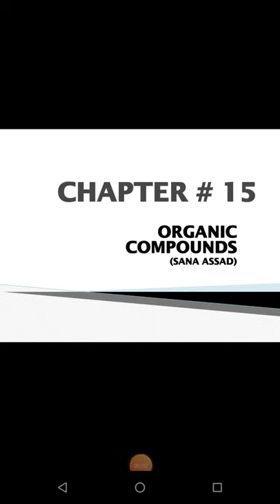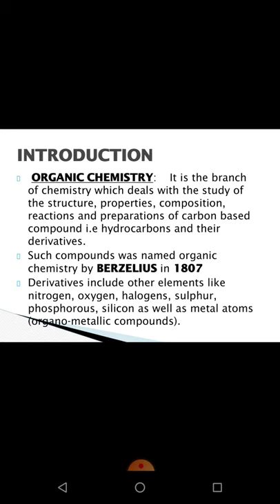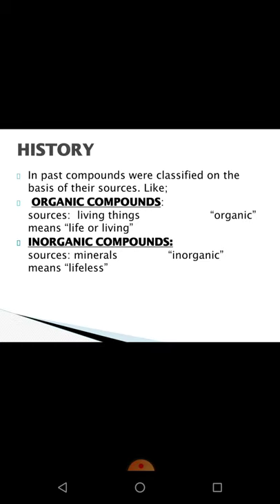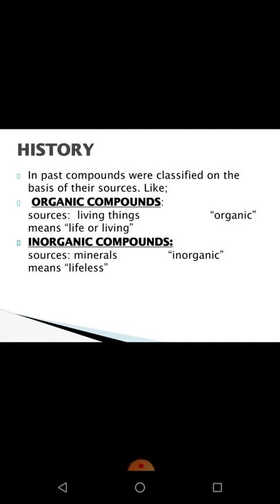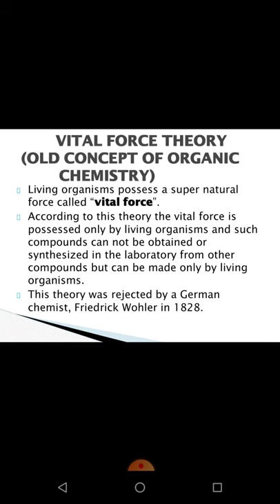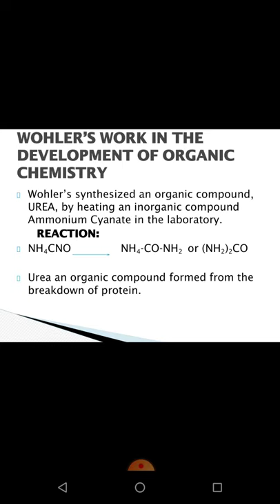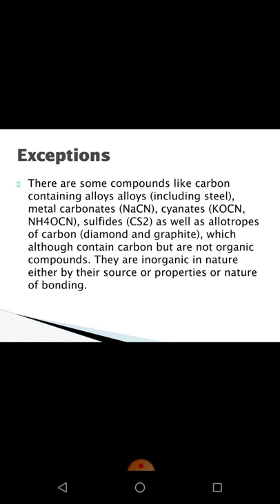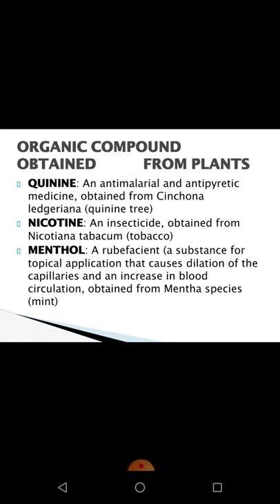Grade 12 |Chemistry| Chp:15 |Topic :Organic Compounds